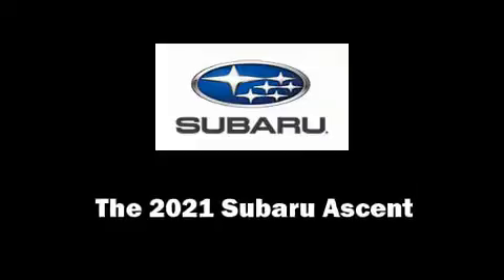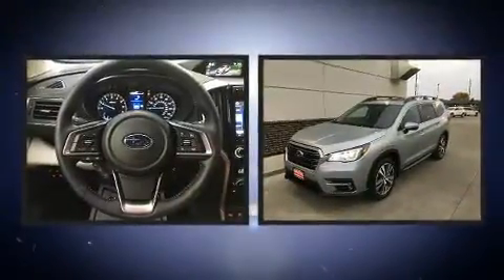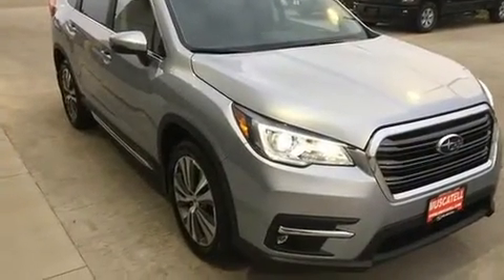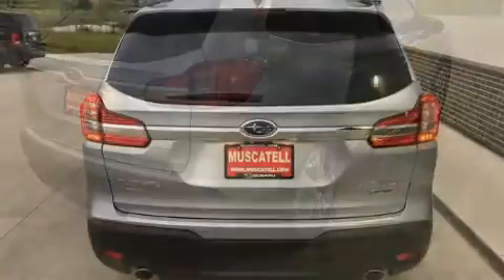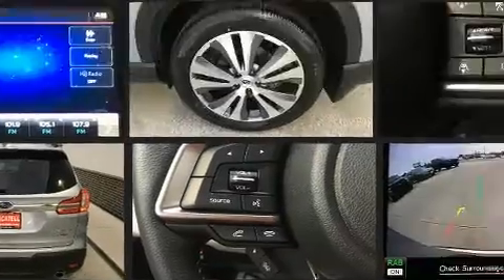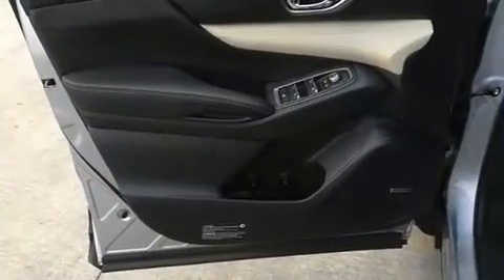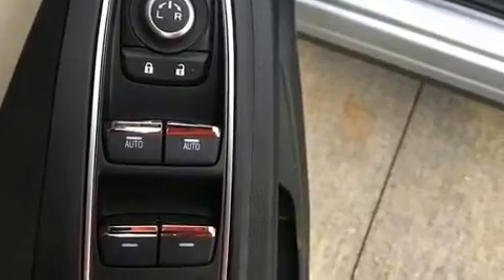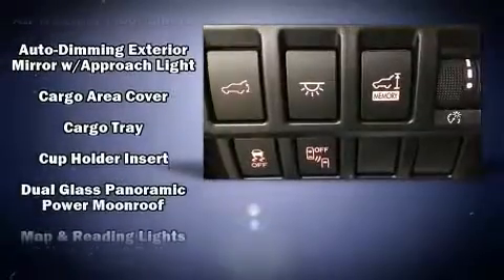2021 Subaru Ascent Limited 7-Passenger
Muscatell Subaru
2911 11th Street S

You can expect a lot from the 2021 Subaru Ascent. Under the hood you'll find a 4 cylinder engine with more than 200 horsepower, and for added security, dynamic Stability Control supplements the drivetrain. The engine breathes better thanks to a turbocharger, improving both performance and economy. A wealth of standard features means that you no longer have to sacrifice. Like power windows, mirrors, and seats, automatic dimming door mirrors, front bucket seats, heated steering wheel, turn signal indicator mirrors, a power rear cargo door, remote keyless entry, and seat memory. Features such as automatic climate control and leather upholstery prove that economical transportation does not need to be sparsely equipped. Rear passengers enjoy the seat heating functionality, keeping them warm during the winter months. Third row seats expand the maximum passenger capacity to 7. For drivers who enjoy the natural environment, a power moon roof allows an infusion of fresh air. Audio features include a CD player with MP3 capability, and 14 speakers, providing excellent sound throughout the cabin. Side curtain airbags deploy in extreme circumstances, shielding you and your passengers from collision forces. You will have a pleasant shopping experience that is fun, informative, and never high pressured. Stop by our dealership or give us a call for more information.